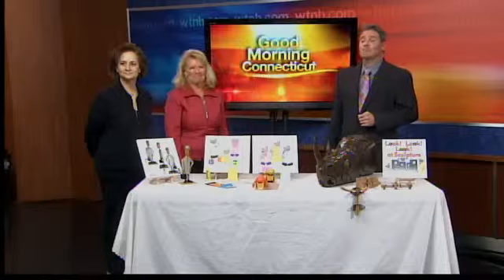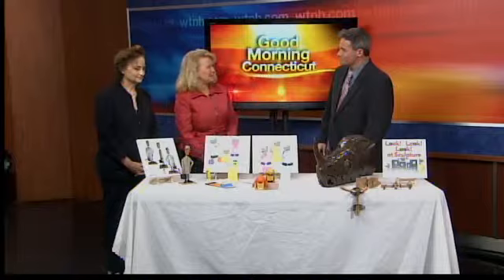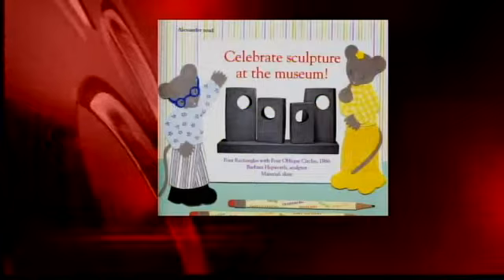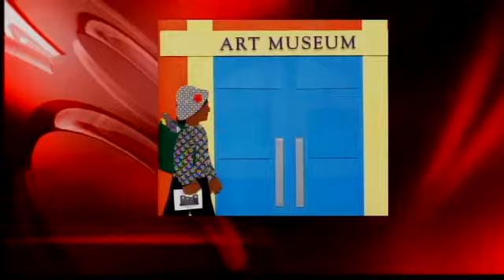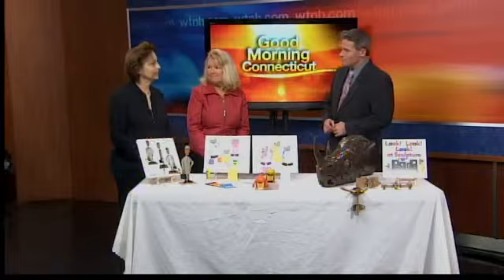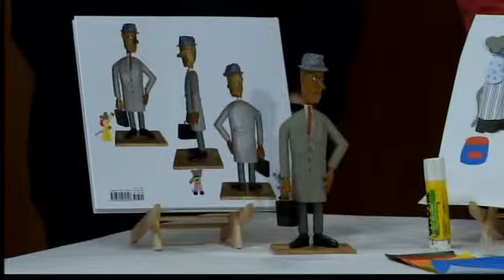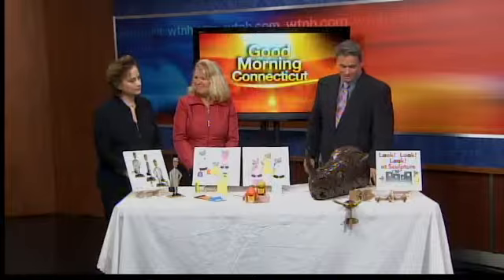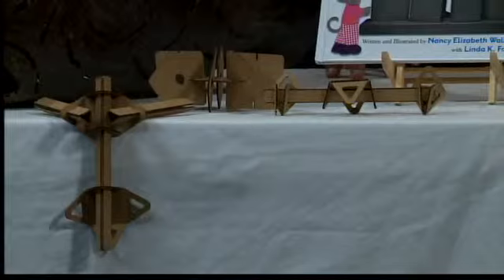Teaching kids to look at art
Their first labor of love, "Look! Look! Look!," teaches kids how to look at a painting in a museum.